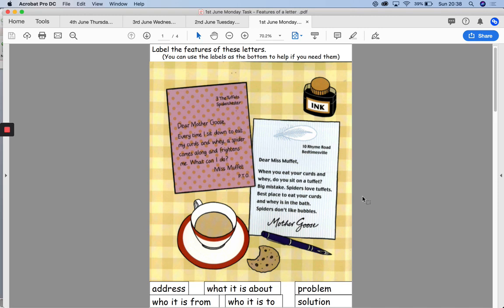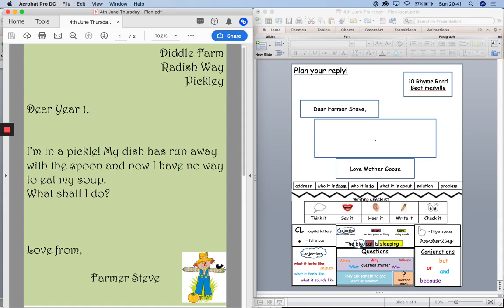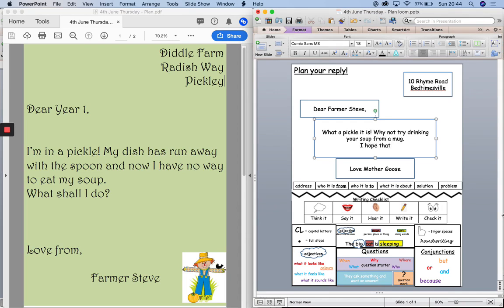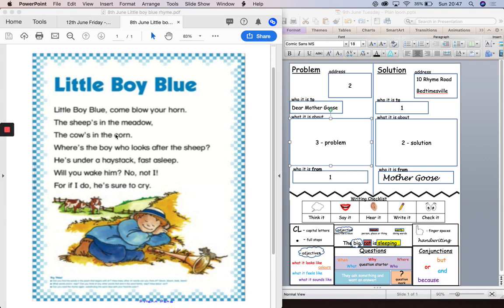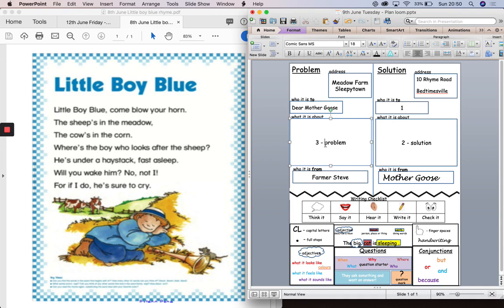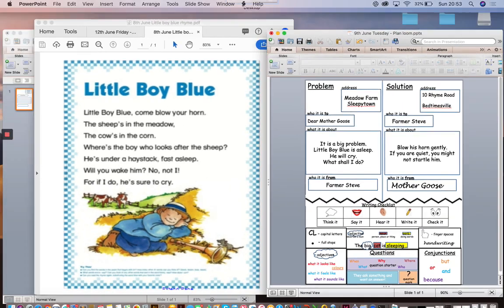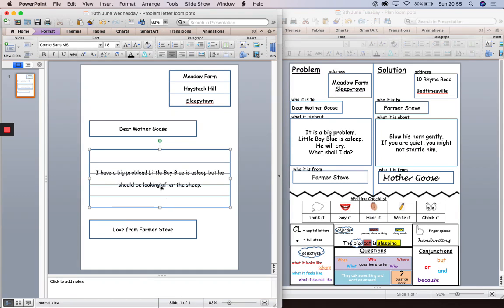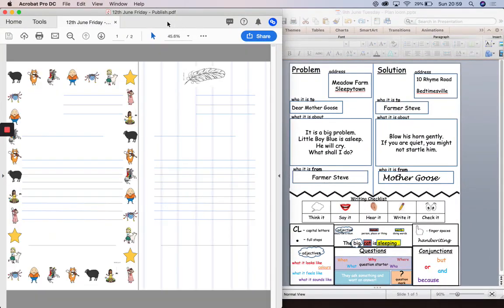2020.06.01/08 Year 1 English Video - Dear Mother Goose